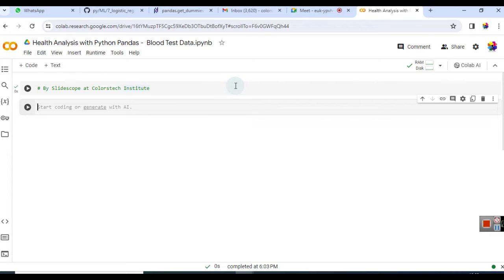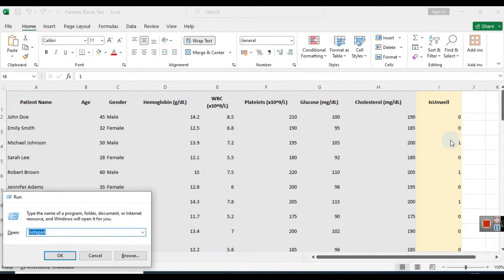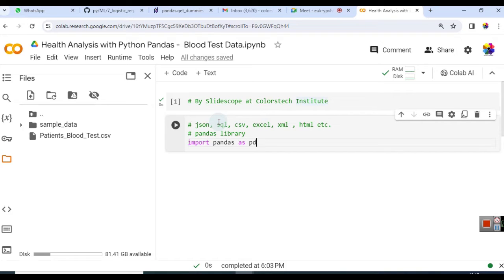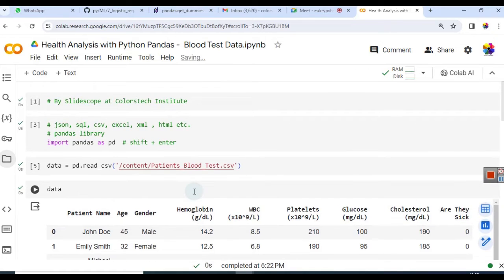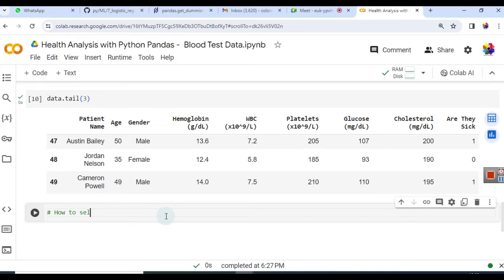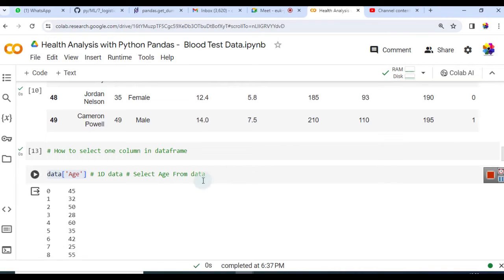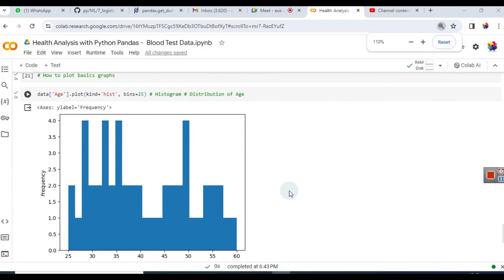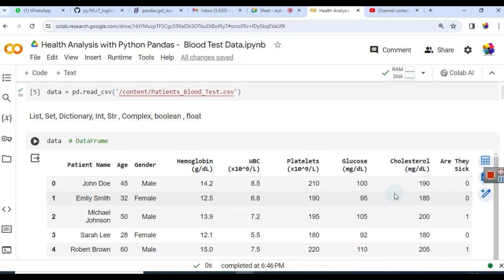Healthcare Analysis Project - Bloodtest Report Analysis - Python Pandas Part 1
This is step by step explanation of Blood-test data analysis with Python Pandas.